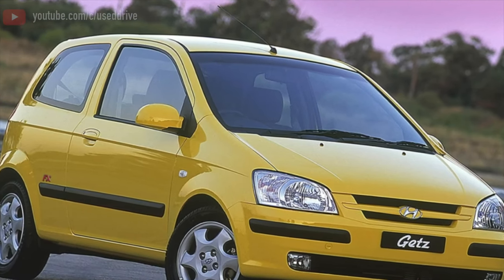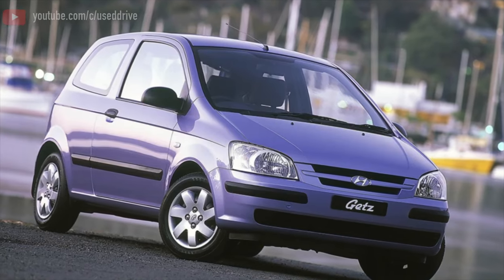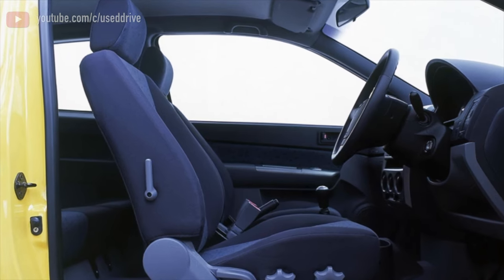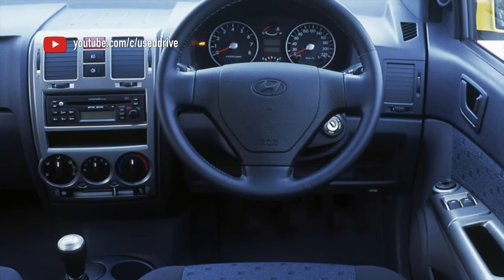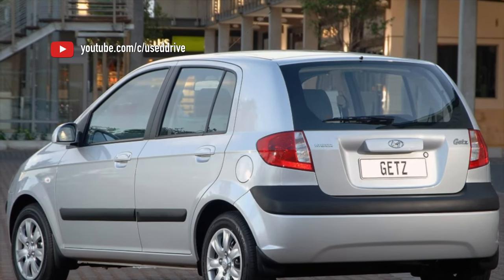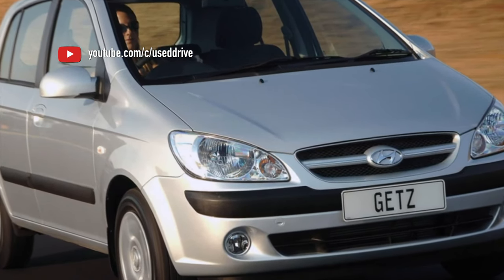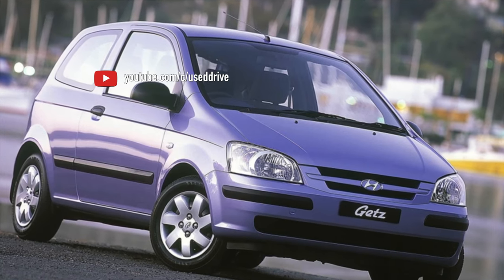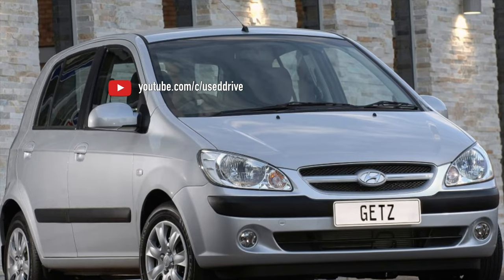What are the most common problems with a used Hyundai Getz?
Used Hyundai Getz 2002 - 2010 review.
What should I look for in a used Hyundai Getz (TB)?